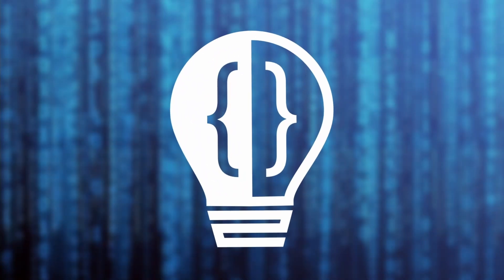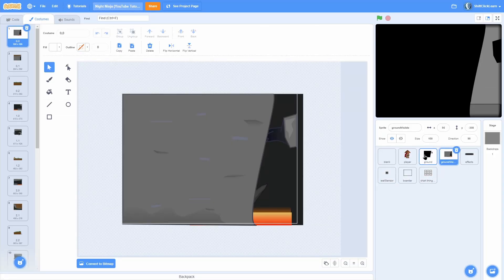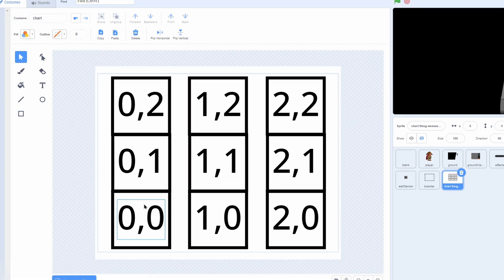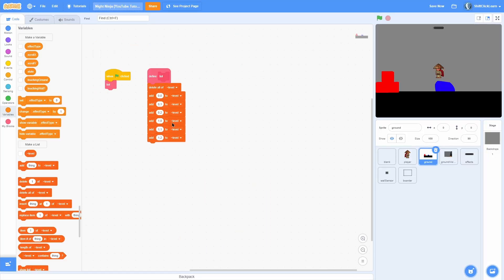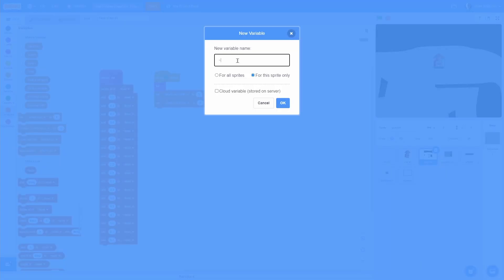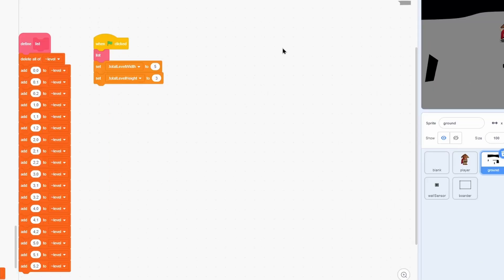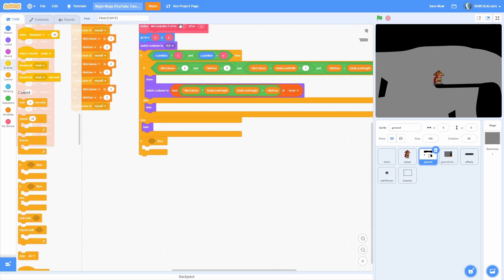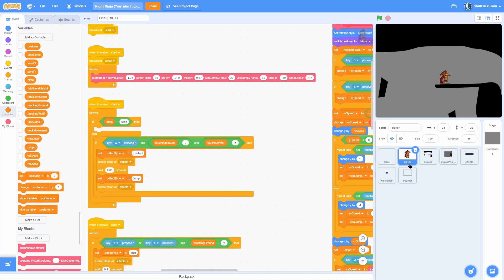Scratch | Scrolling Platformer Tutorial (Ep3)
In this Scratch tutorial on how to make a Scrolling Platformer, I show how to create the level with cool decorations!